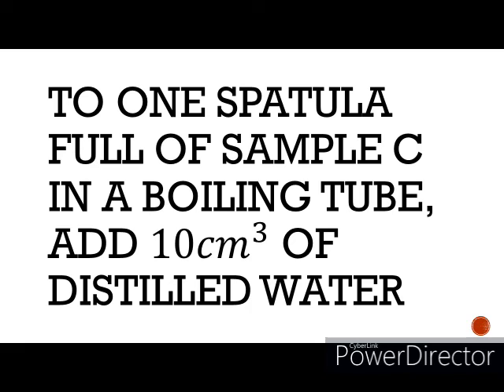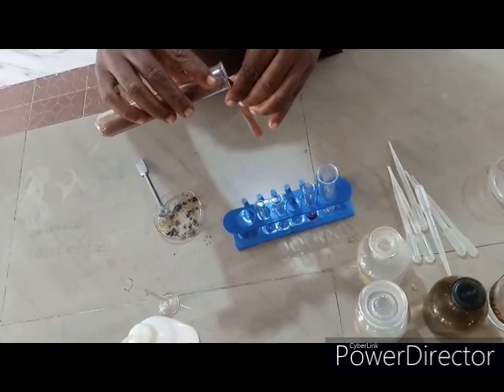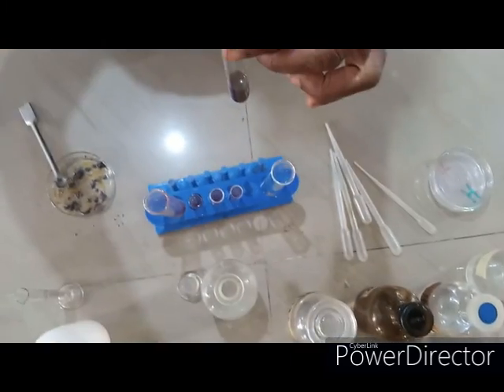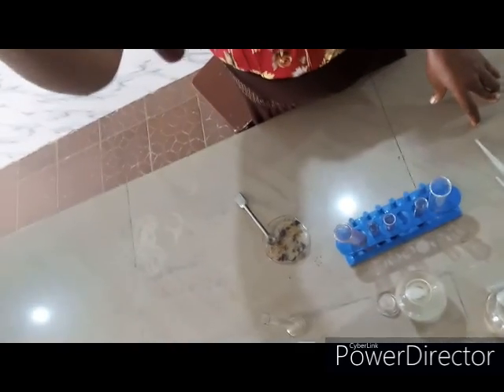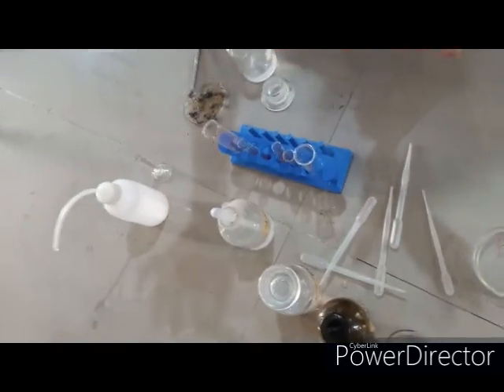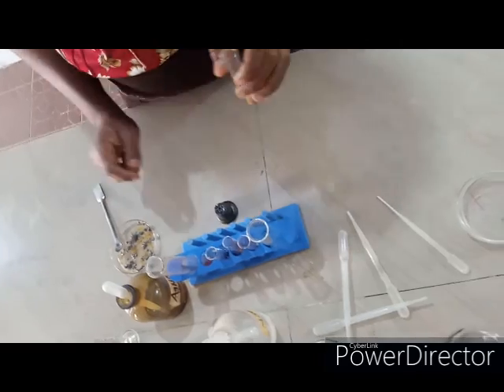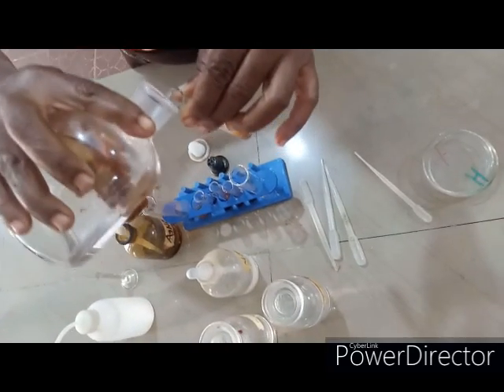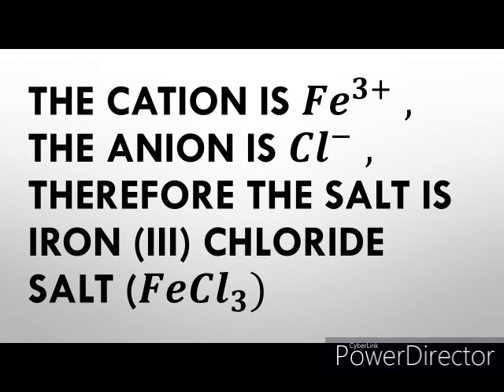QUALITATIVE ANALYSIS (IDENTIFICATION OF CATIONS AND ANIONS)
THIS EXPERIMENT SEEKS TO EXPLAIN HOW THAT YOU COULD IDENTIFY ANIONS AND CATIONS OF A GIVEN SALT.